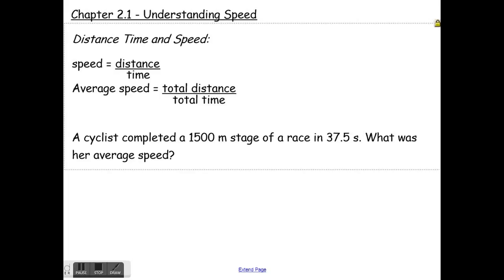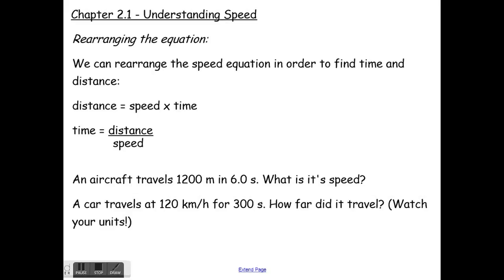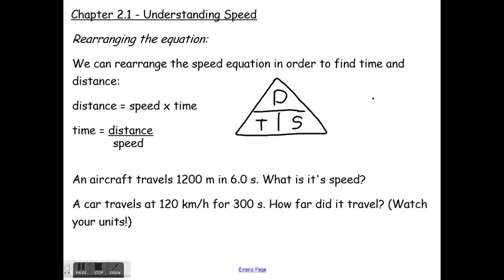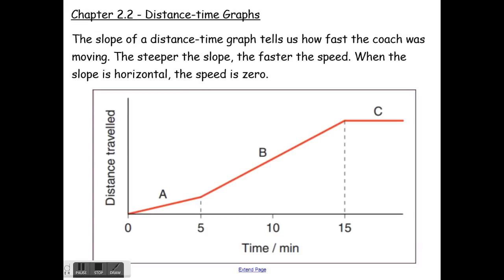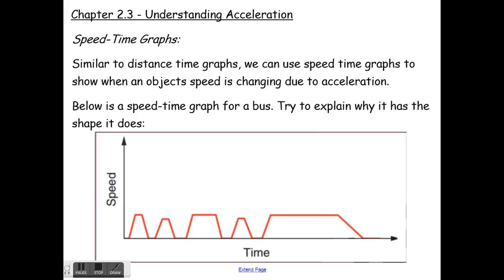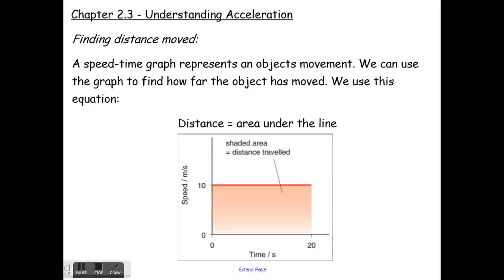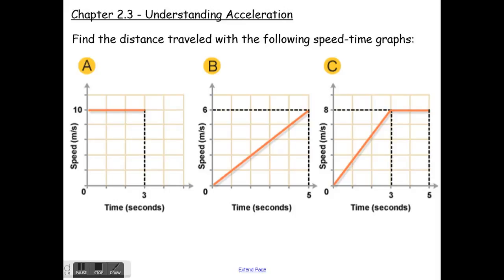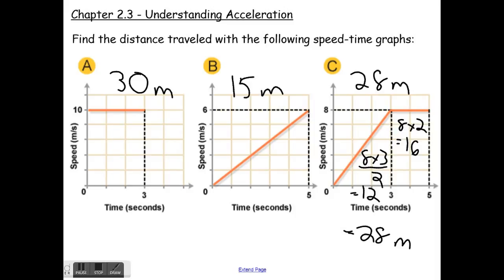Jan 4th - HS1 - Describing Motion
Chapter 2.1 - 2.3 - Describing Motion